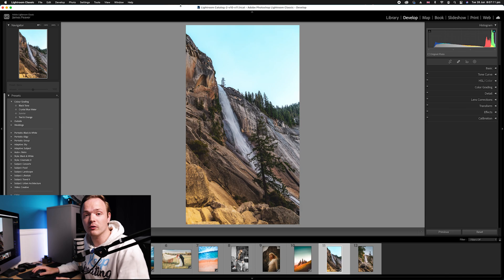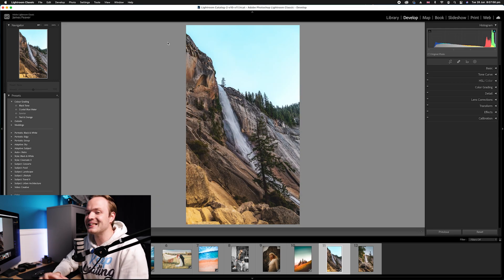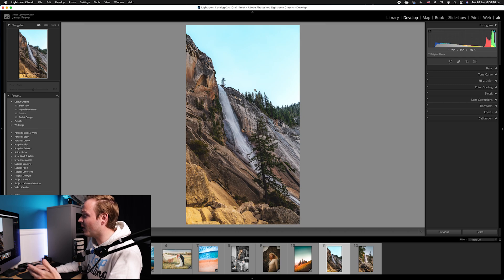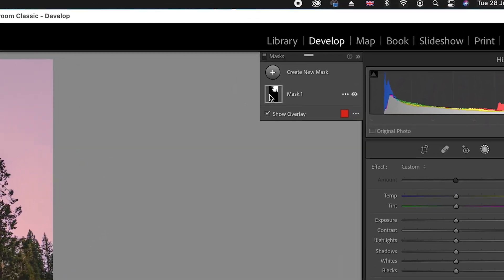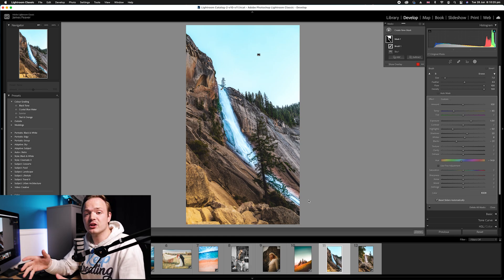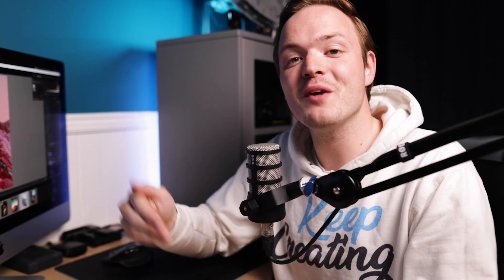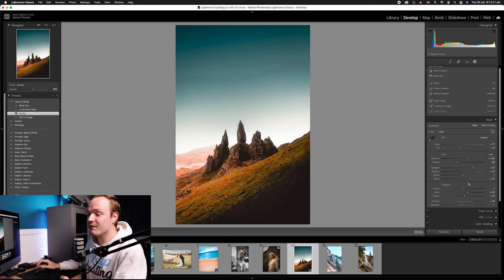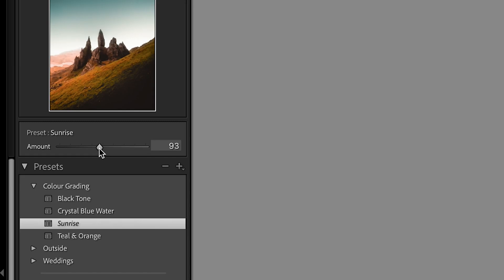Everything New With Lightroom Classic | 11.4 Update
In this Lightroom Classic Tutorial, I will be going through everything new with the new update 11.4. I will firstly go through how to update Lightroom and then discuss the three key features with this new update.